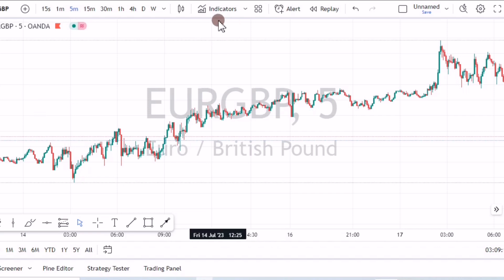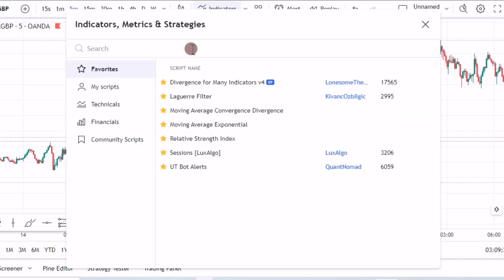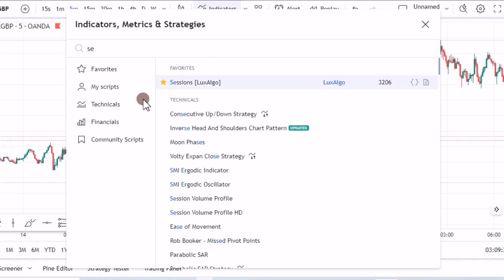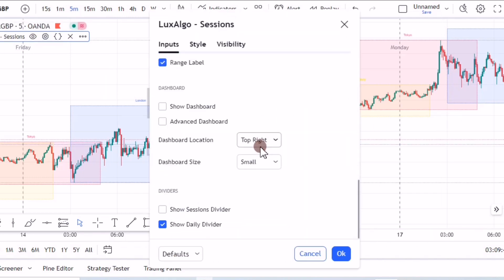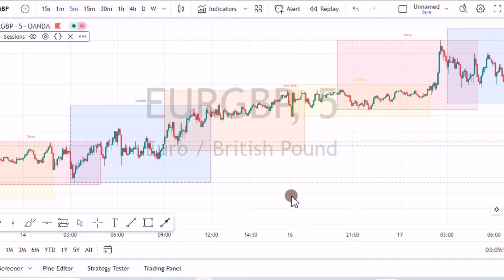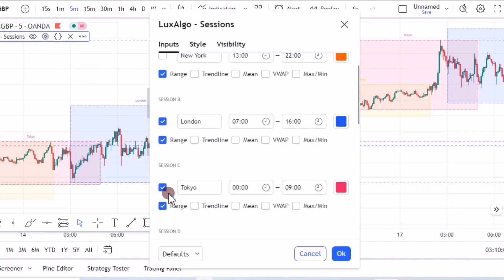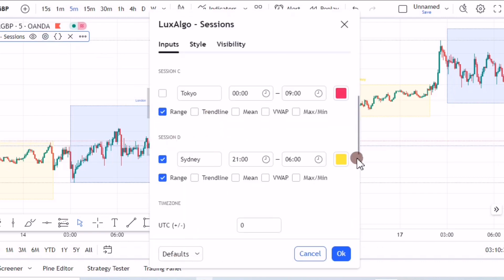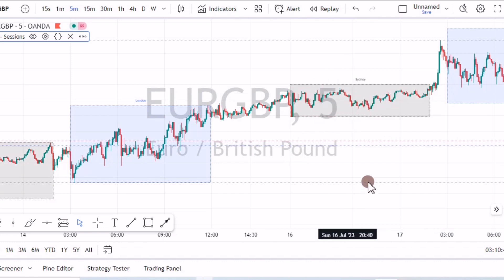How To Set Up The Forex Sessions Indicator On PC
Resources
2. My Free Telegram Channel